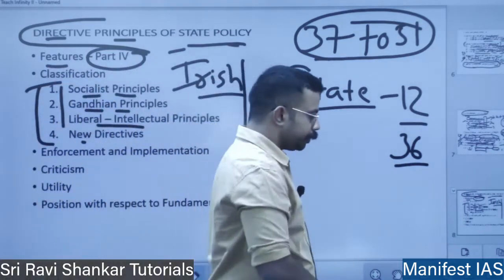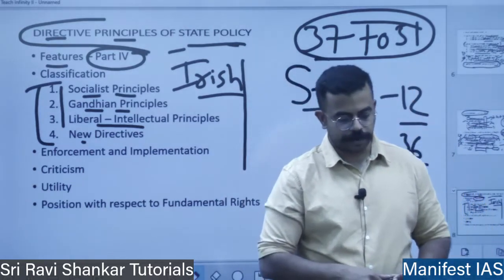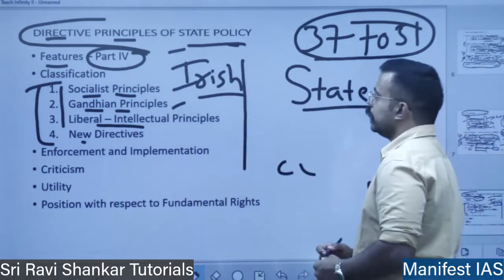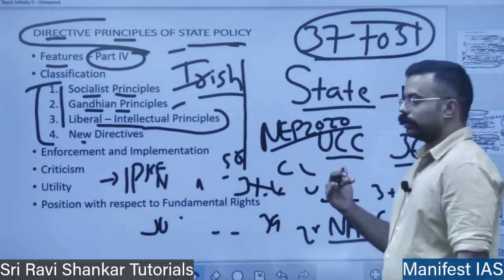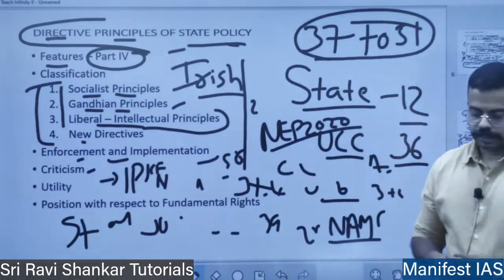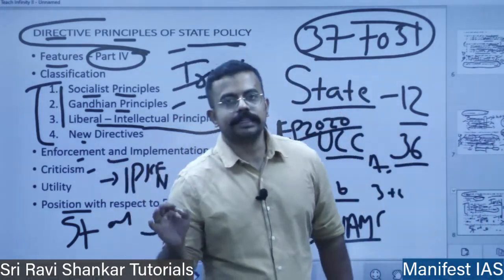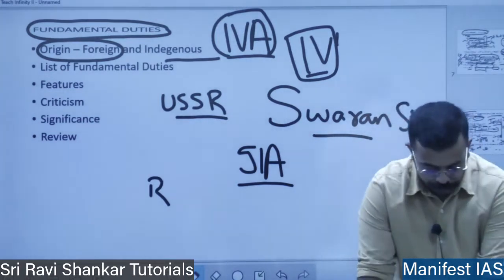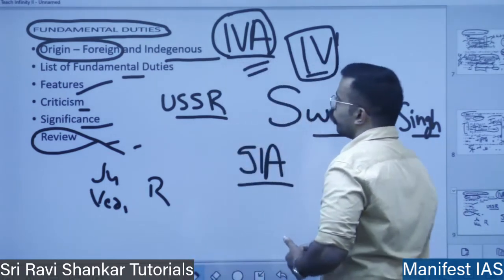Polity class 8 - free crash course for competitive exams*